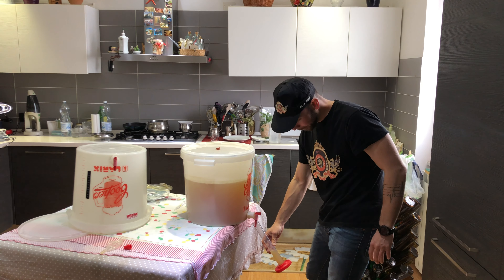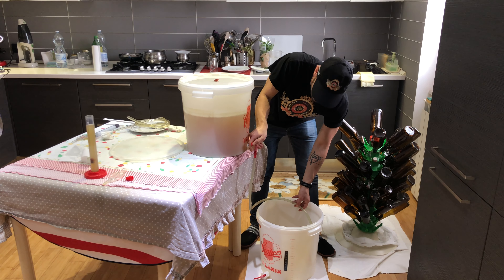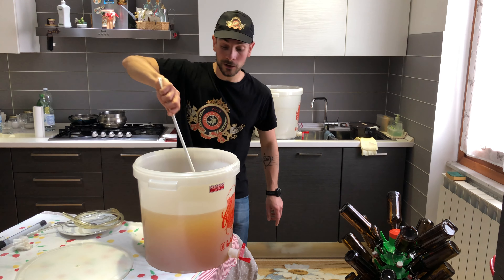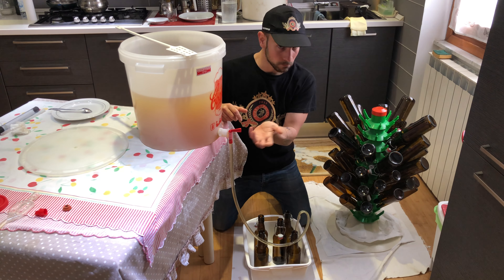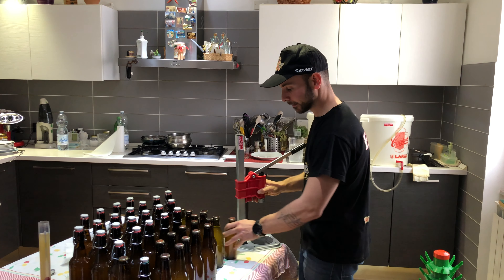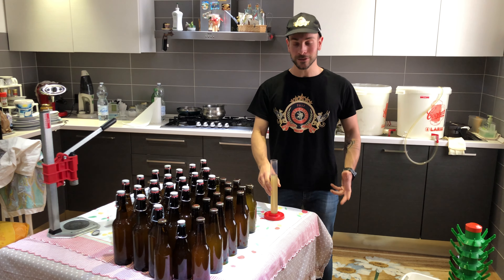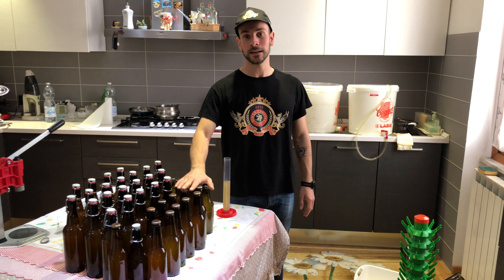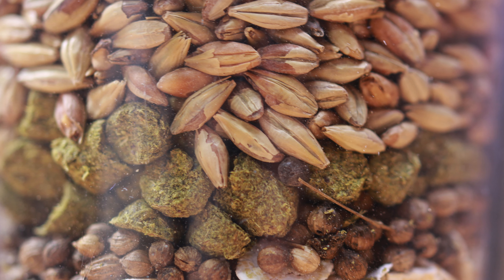Imbottigliamento Birra - Blanche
Finalmente l'ultimo video dei tre per completare la cotta, abbiamo visto ogni passaggio di questa stupenda Blanche, dalla creazione fino all'imbottigliamento, che in questo video viene riproposto passo a passo! Il prossimo e conclusivo sarà la degustazione di questa fresca birra estiva.

Mail a cui scrivere per qualsiasi cosa, non esitate a contattarci risponderemo prima possibile :